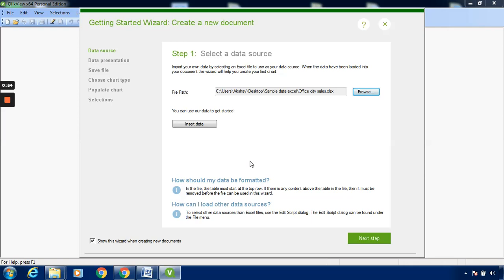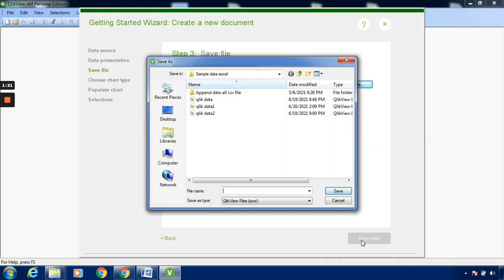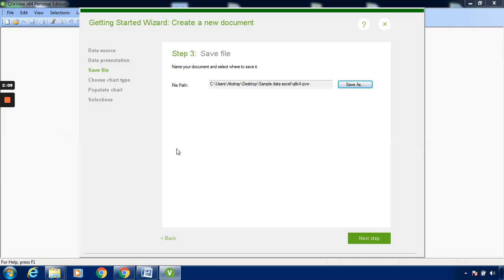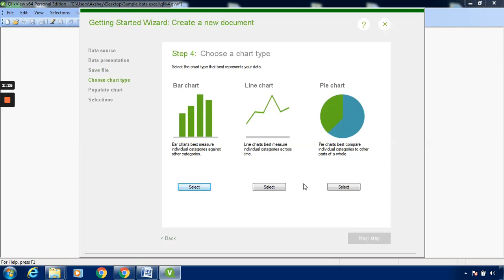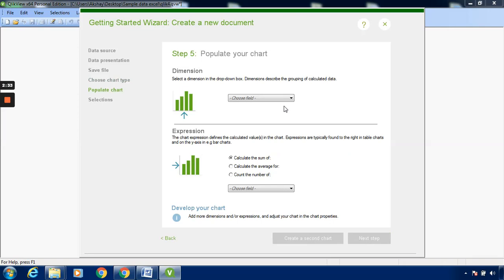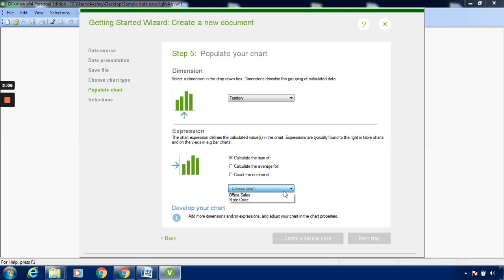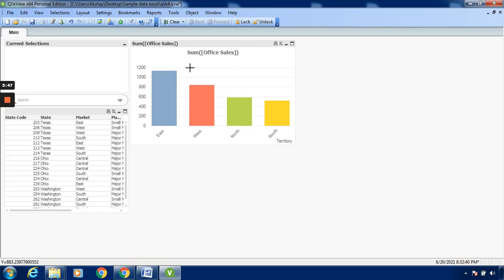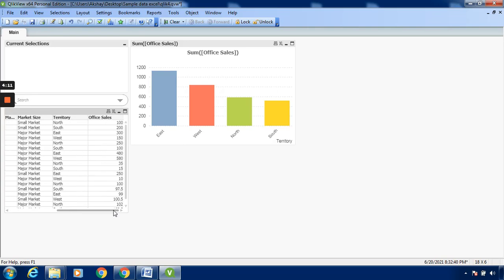Master QlikView: Create Stunning Bar Charts in Minutes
In this video, we'll show you how to create a bar chart in QlikView. This is a helpful tutorial if you're looking to create charts to display data in your reports or presentations.